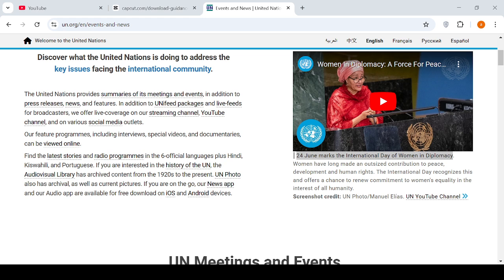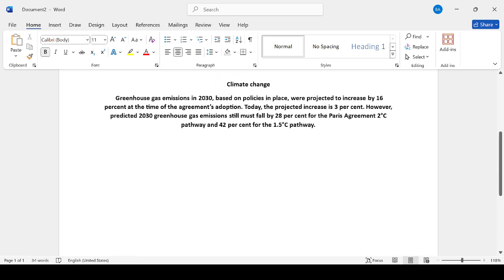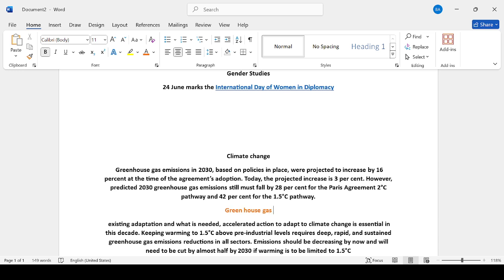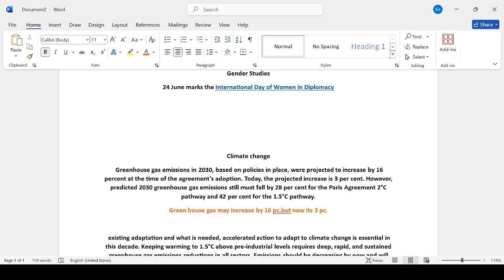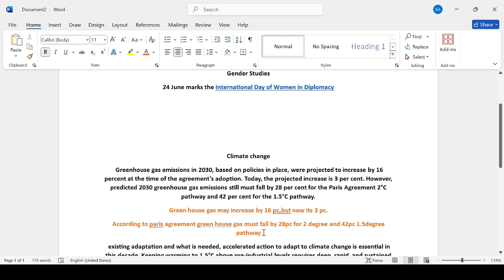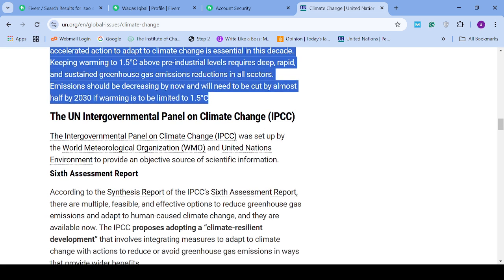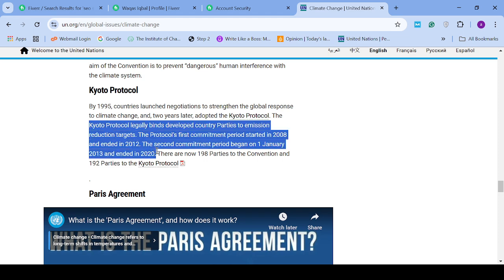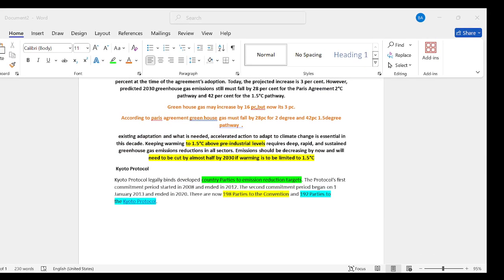how to make notes from different websites for css pms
00:00 05:00 United nation women in Diplomacy Day 24th June
05:01 10:00 Climate change important mcqs and essay way forward
10:00 15:00 Kyoto Protocol
Please tell me what report you want to read and understand from me? and if you want me to discuss it in detail I can do so and teach you in Urdu & Hindi as well.